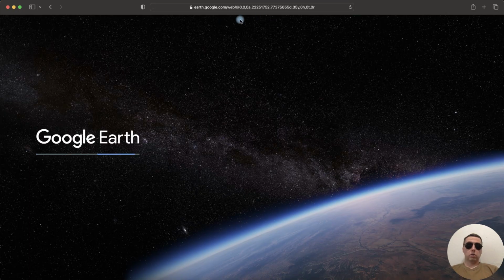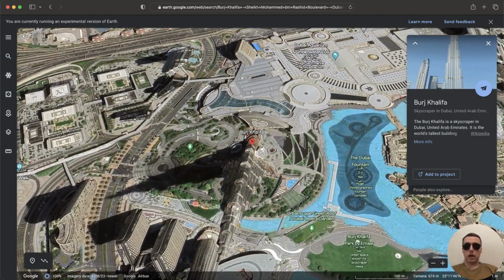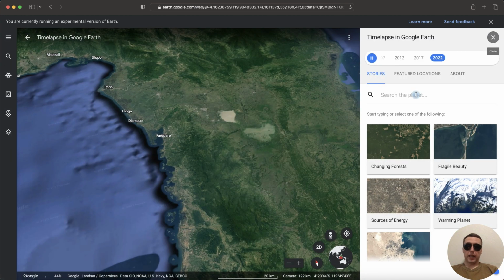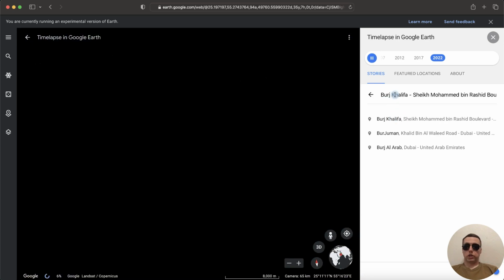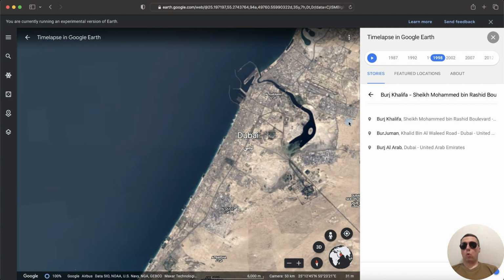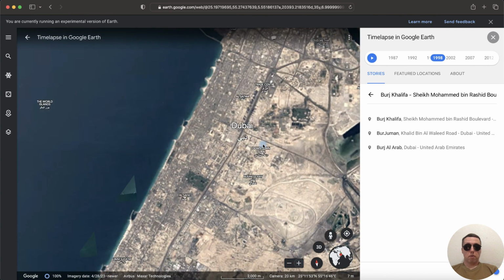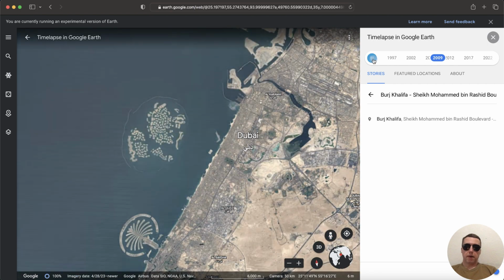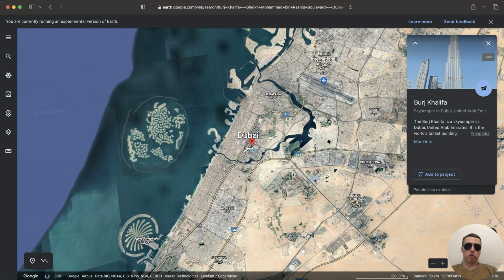The Ultimate Guide: Changing Years in Google Earth Made Easy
Are you looking for a way to change years in Google Earth? In this video, we'll show you how to do it easily!

Changing years in Google Earth is a great way to learn about different parts of the world. By changing years, you can see how different parts of the world have changed over time. This video will help you change years in Google Earth quickly and easily, so you can get started exploring!